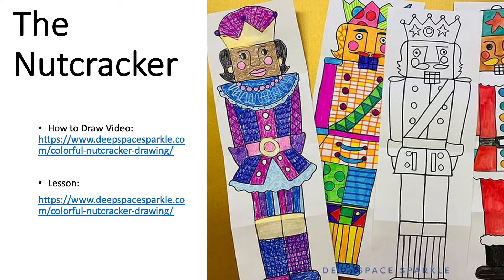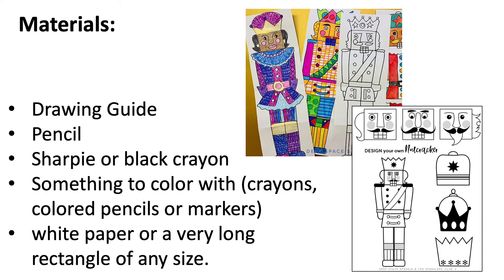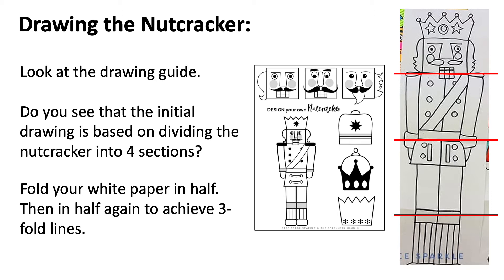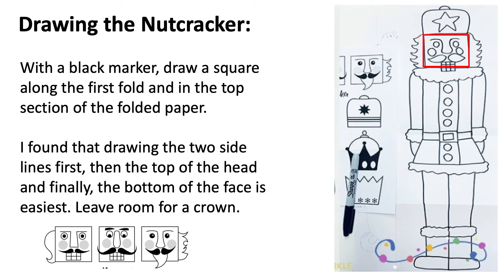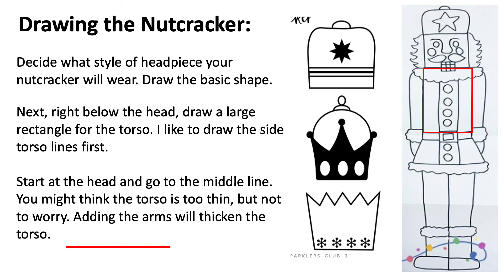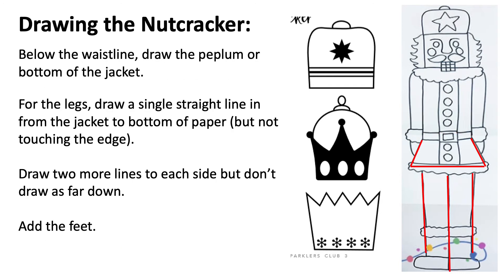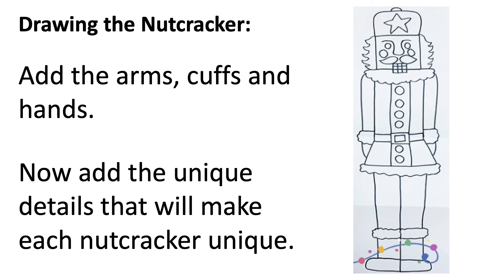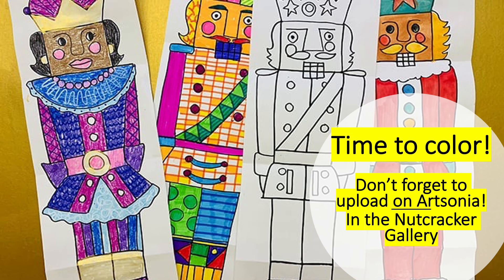WEEK 14 (12.11-17) 4TH GRADE